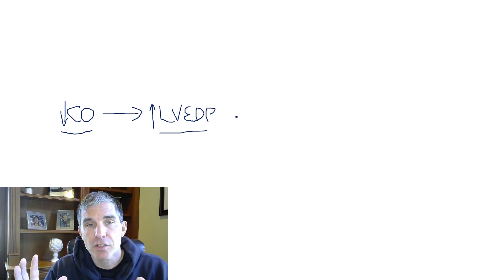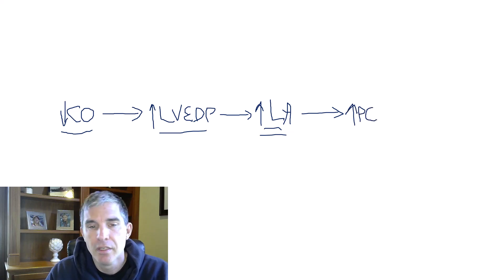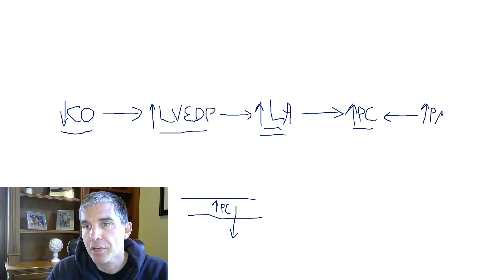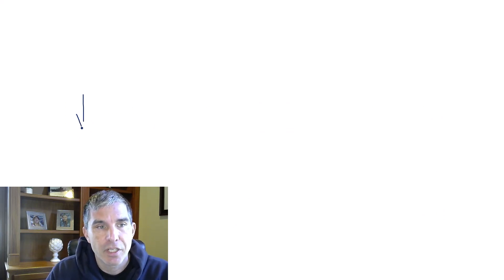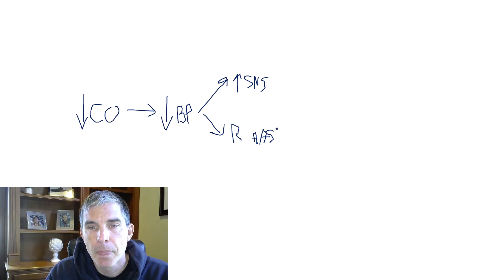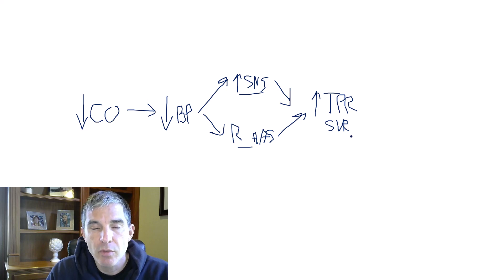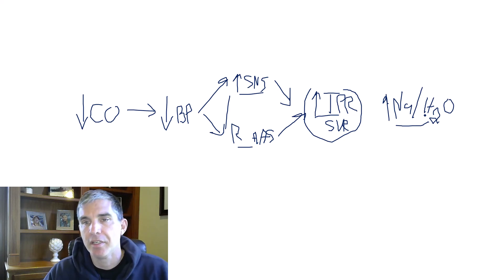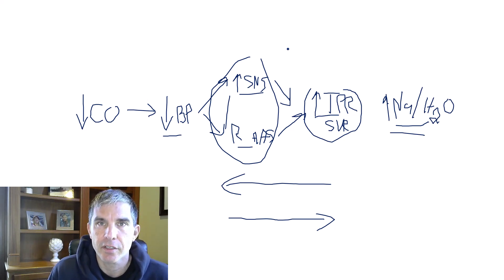Quick Review: Heart Failure Physiology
Here's a focused, high-yield review of the physiology of heart failure.